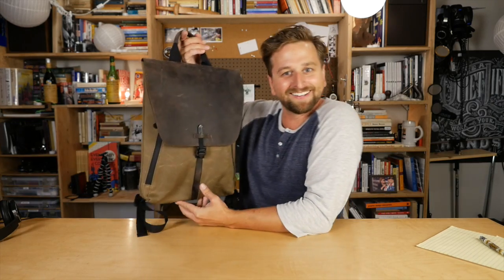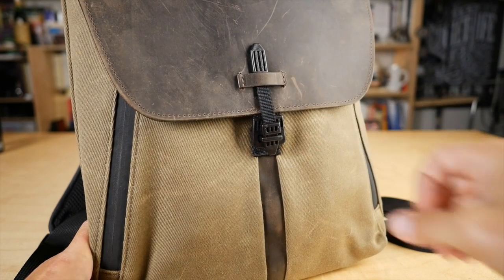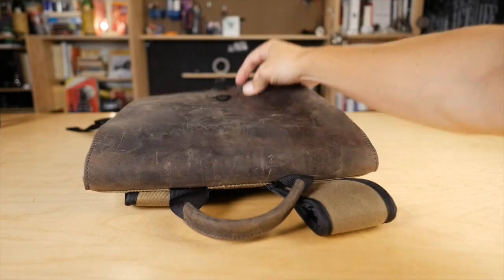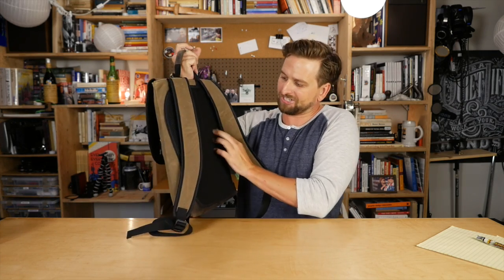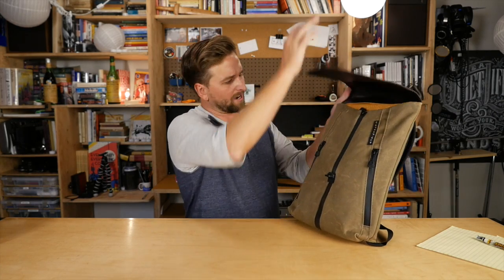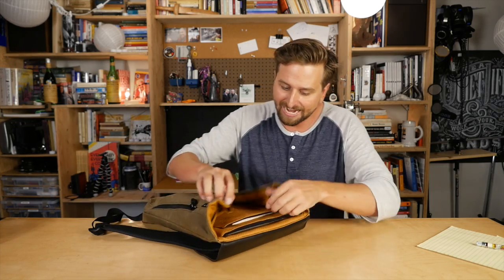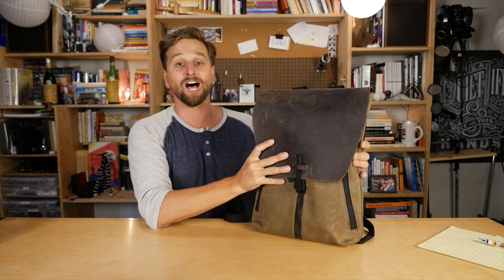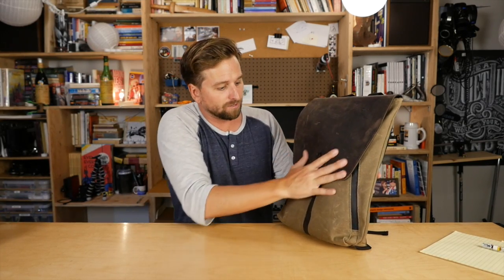Staad Laptop Backpack Review (Waterfield Designs)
Some things I think about this bag:
- well designed
- thoughtful
- awesome leather
- dense fabric
- sleek and slim
- holy shit that clasp!